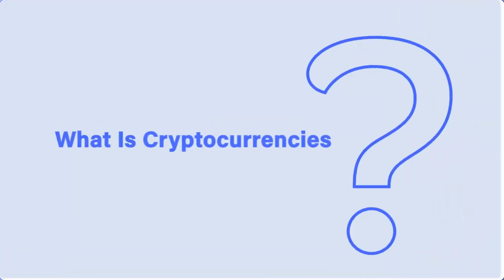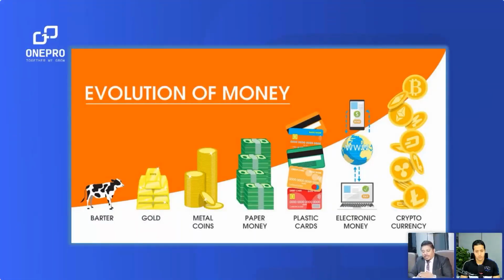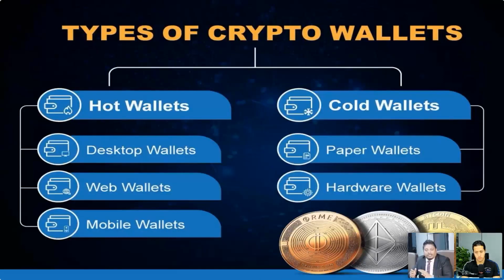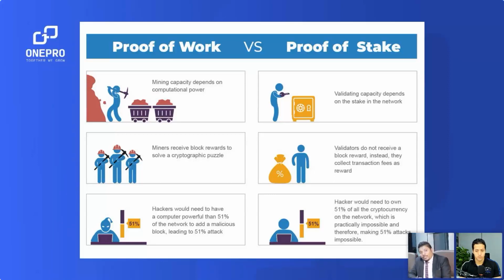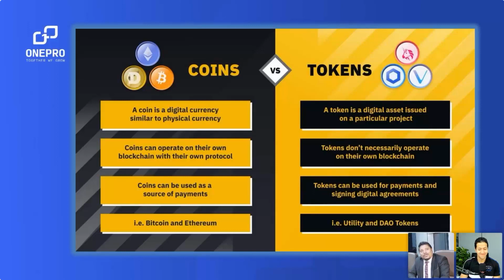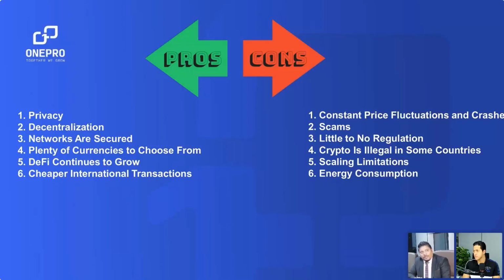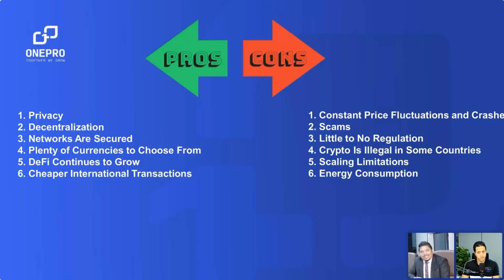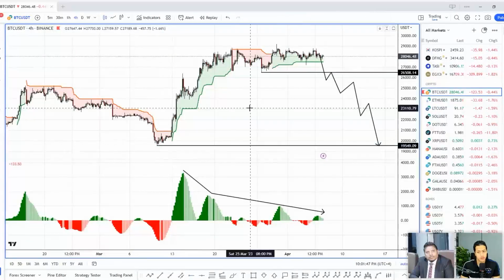Cryptos 101: Beginner's Guide for Trading Cryptocurrencies!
Cryptocurrencies or crypto; some consider them the future currencies, while others believe they are bubbles that will burst with time. Among those misconceptions and debates, cryptocurrency trading has spread globally.
Mohanad Yakout, Head of Market Research Dep at ONEPRO, and Shamendra Sen, Business Development Manager & Crypto Markets Expert, will answer the most important questions about cryptos, correct misconceptions, and how to trade them safely.

00:00 - Intro
03:29 - What Are Cryptocurrencies?
04:18- What Is Blockchain?
06:17 - What Is Cryptography?
10:59 - Evolution of Money
12:58 - What is Public Blockchain?
15:15 - What is Peer to Peer System?
18:45 - Different Types of Crypto Wallets
20:21- How do cryptos work?
30:59 - The Difference Between Coins and Tokens
37:36 - Pros and Cons of Cryptocurrencies
47:35 - Answering Questions
53:28 - Technical Analysis